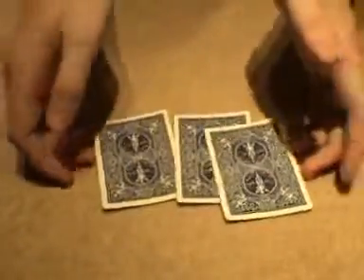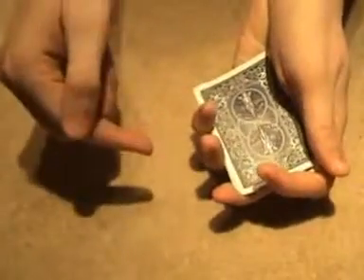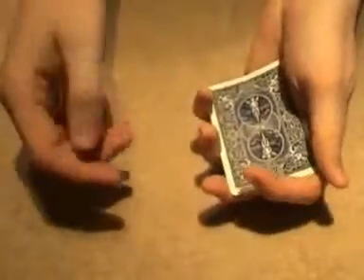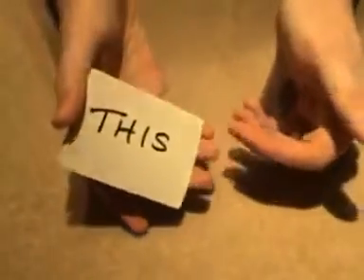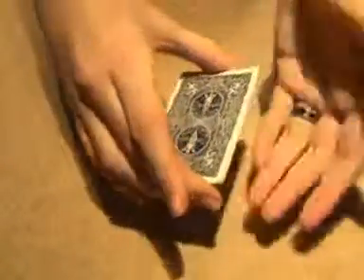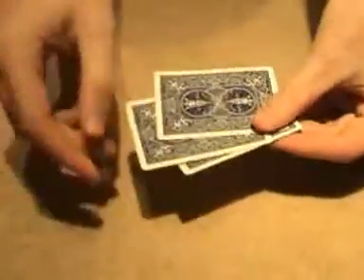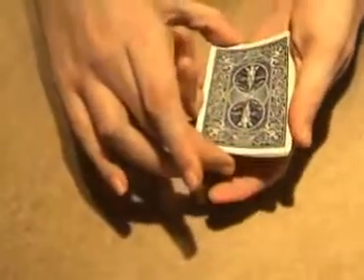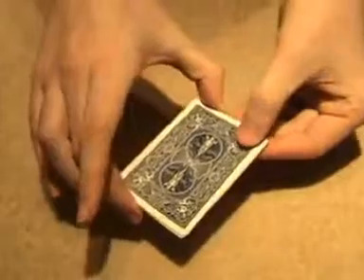Magic trick - This'n'That card trick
And you want to do such tricks?
Then what are you waiting...